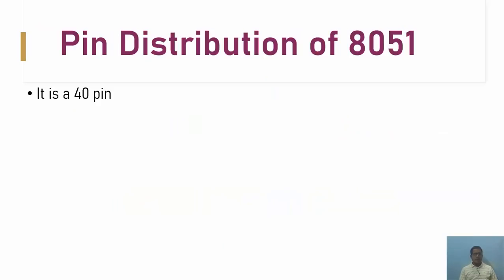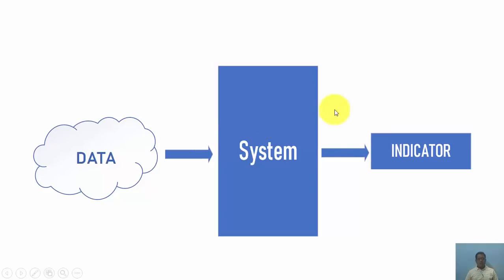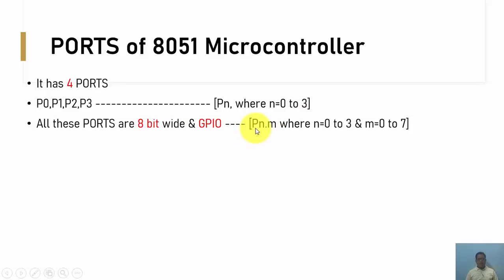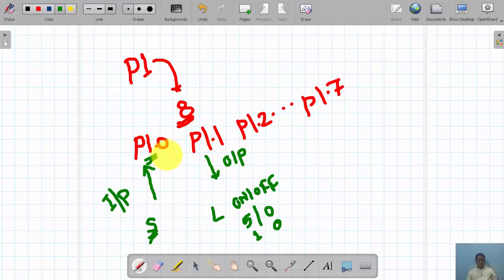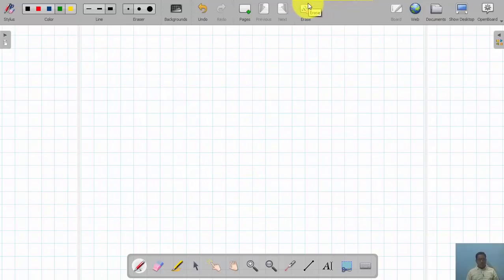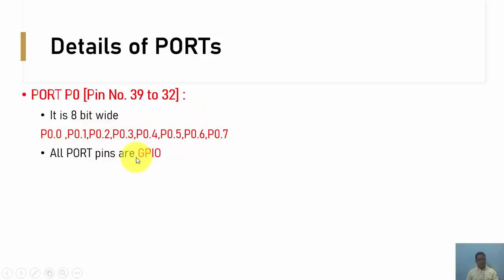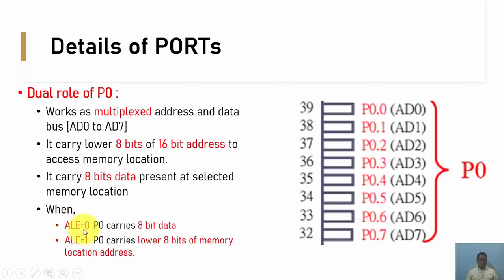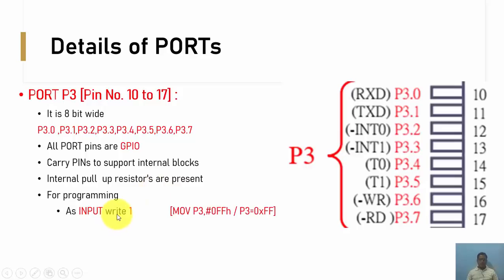Part 5 Port pin Distribution in 8051 Microcontroller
The 8051 Microcontroller has 40 pins. Out of these 40 pins, 32 pins are set aside as GPIO ports pins associated with port P0, P1, P2, P3. This video explains the functional pinout associated with the 8051 Microcontroller PORTs.